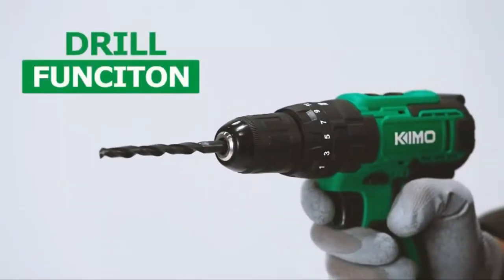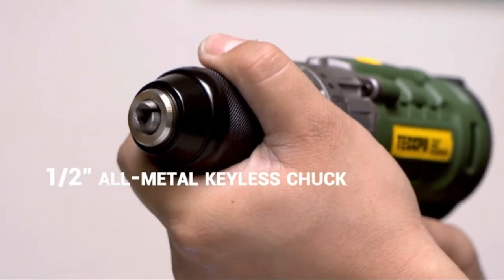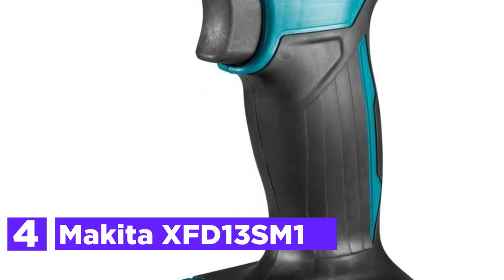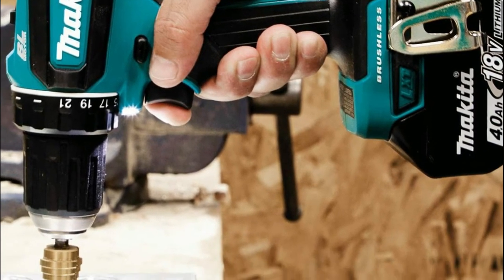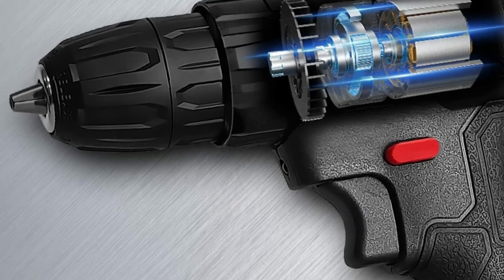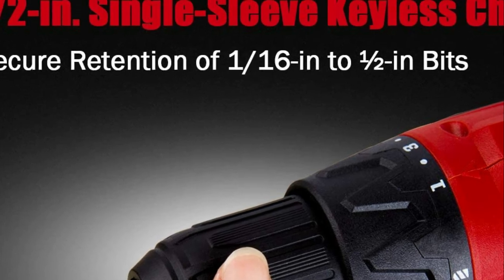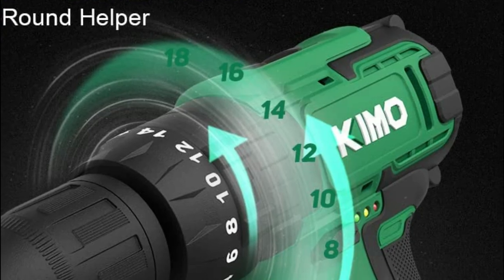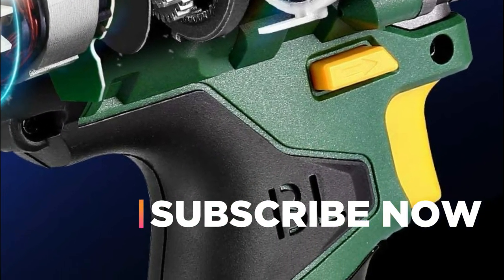Top 5 Best Brushless Drill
5. TECCPO BHD300B

4. Makita XFD13SM1

3. SEYVUM P10 21V Cordless Drill Set

2. Forte 125.DD20A

1. KIMO Drill Set